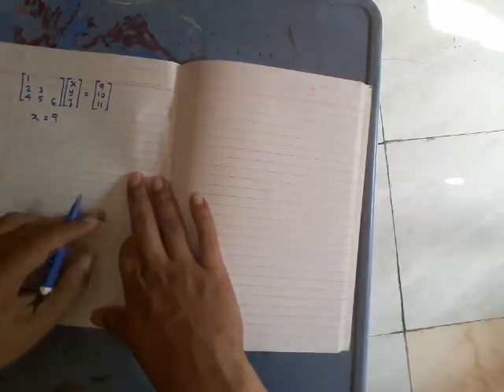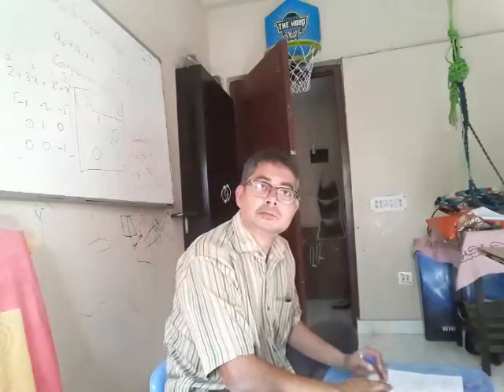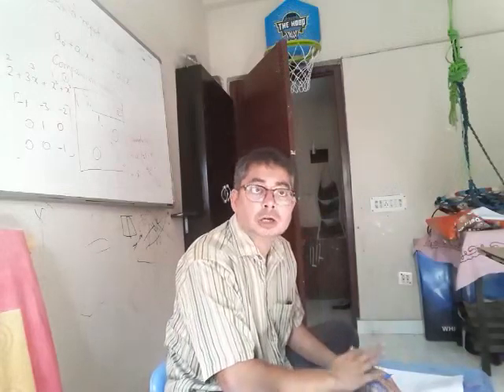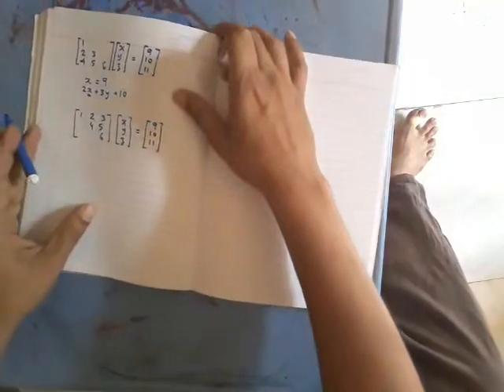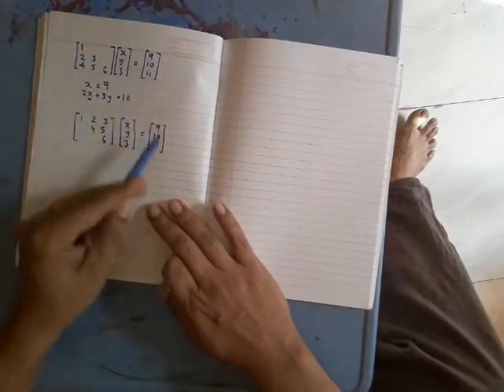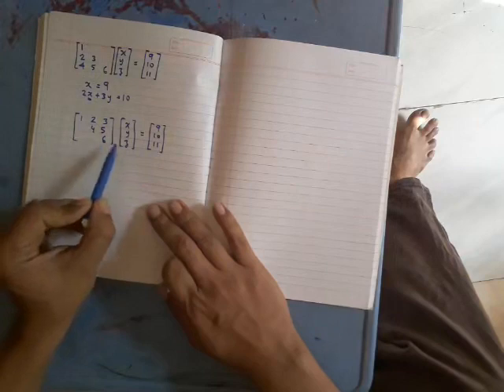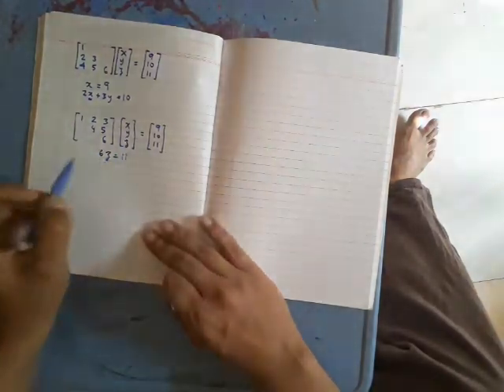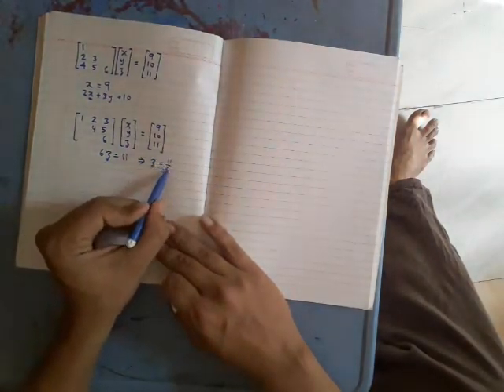LU decomposition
Part of a video course on Numerical Analysis. This video describes LU decomposition techniques from computational viewpoint.